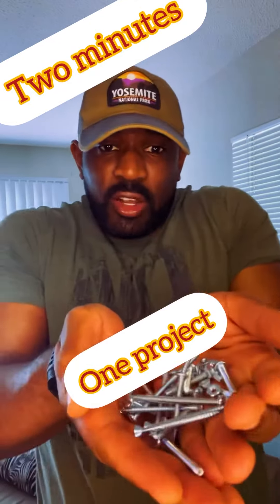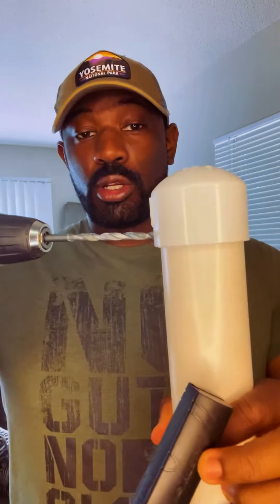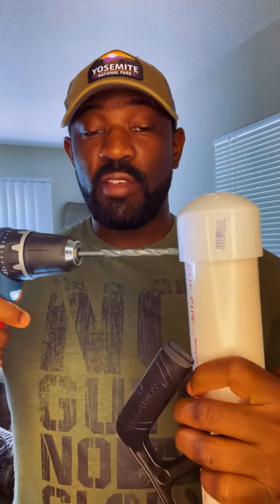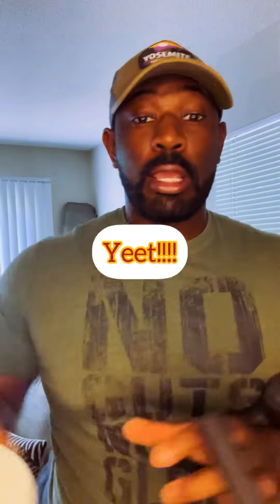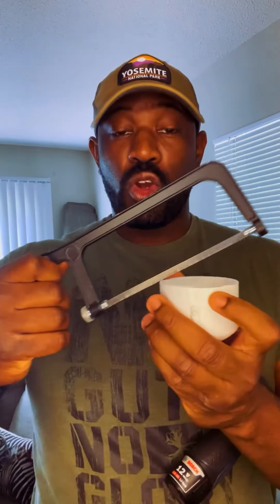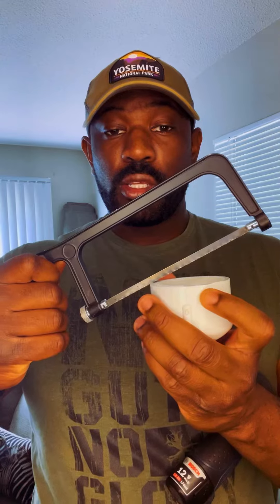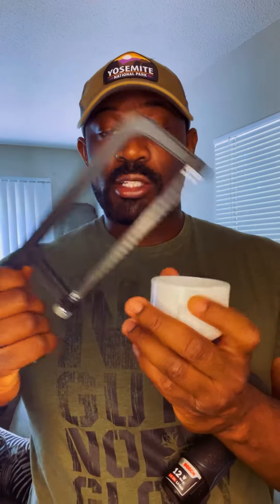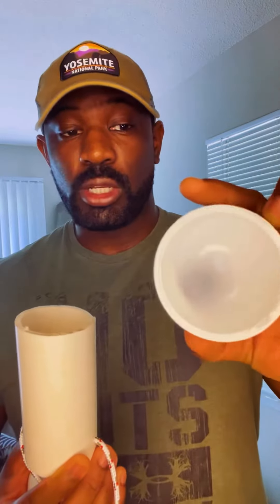Water proof carrier (DIY)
You can also make this bigger diameter PVC just depending on what you want to use it for